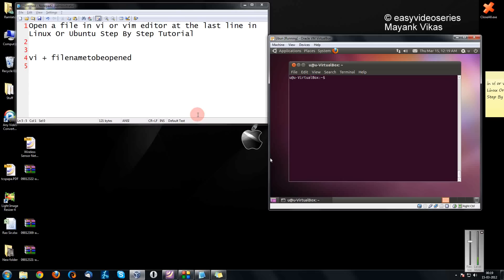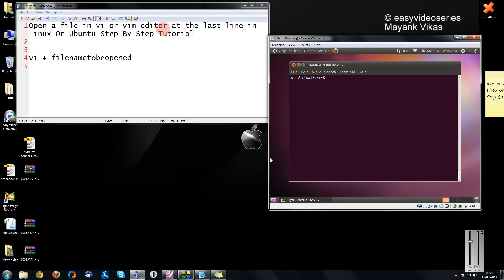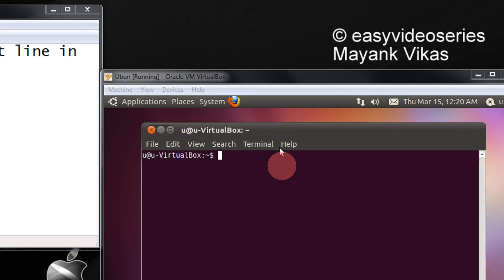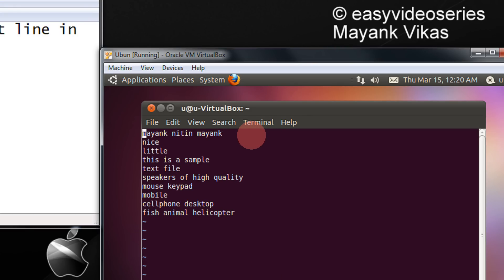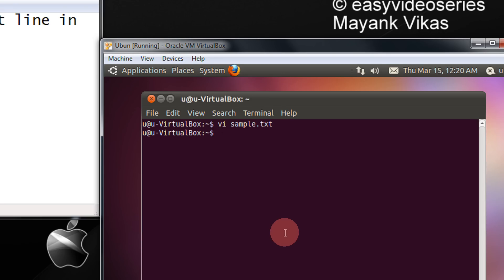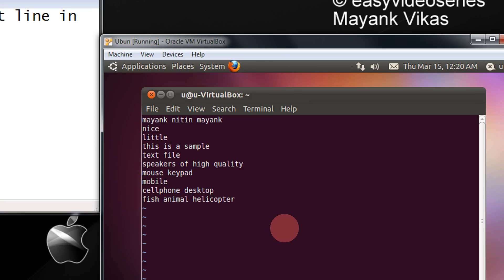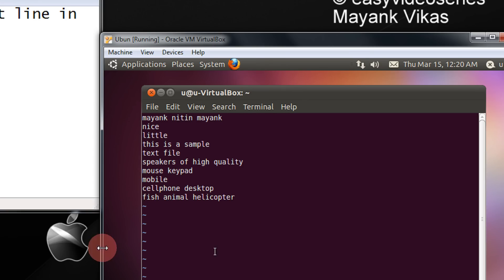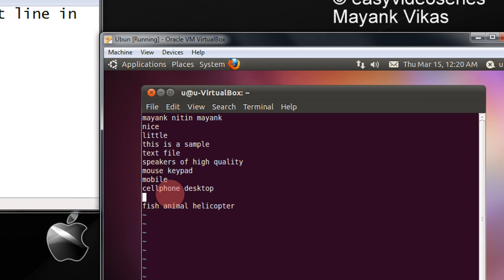Open a file in vi or vim editor at the last line in Linux Or Ubuntu Step By Step Tutorial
vi + filenametobeopened